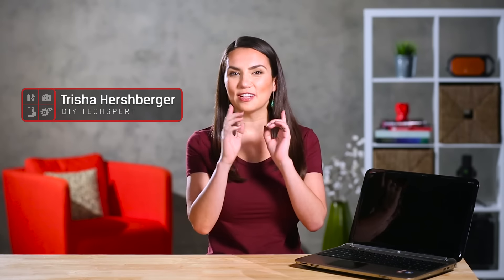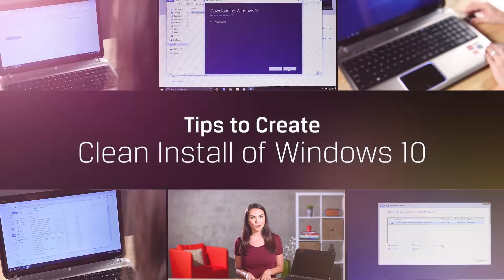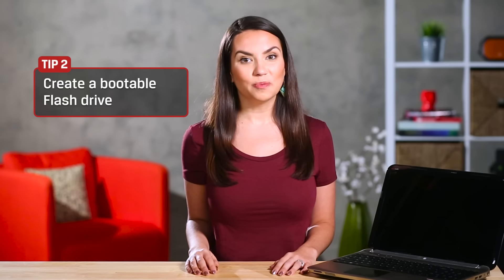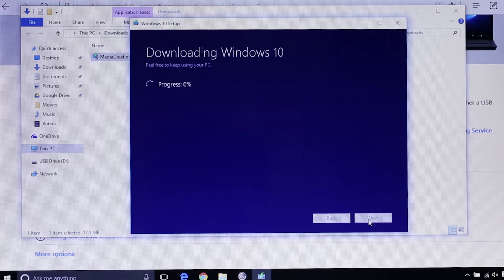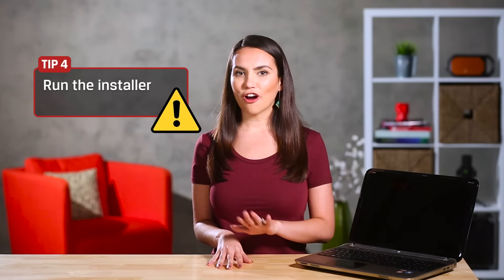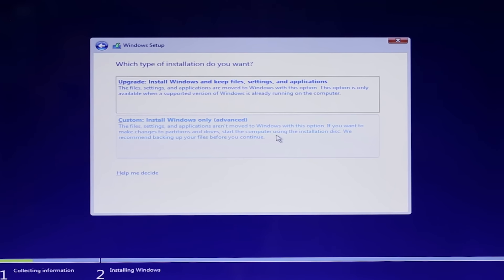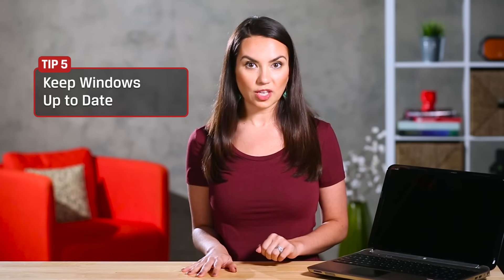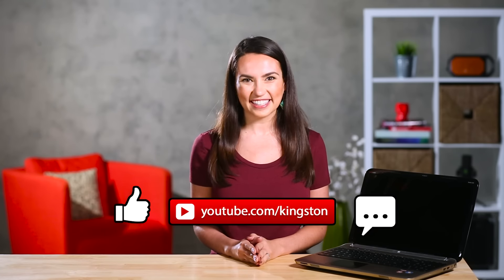How to Install Windows 10 - Kingston DIY in 5 Ep. 8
In this video we’ll show you how to install Windows 10 with a clean install instead of doing an upgrade. Performing a clean install will help keep your PC running fast and smooth.

Make sure you scroll down and click “Download Tool Now” for the clean installation.